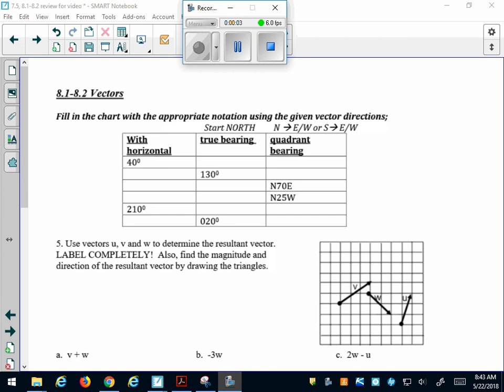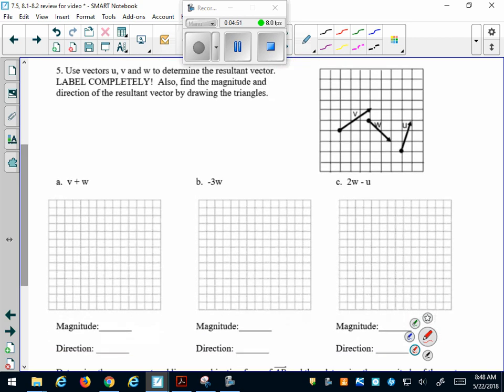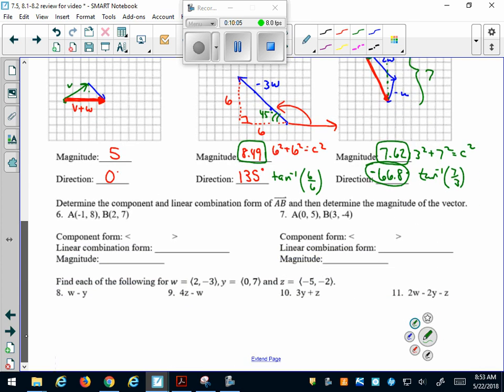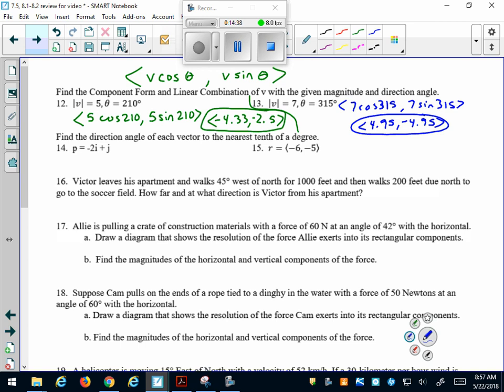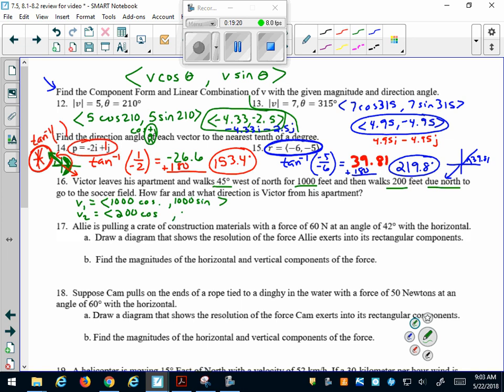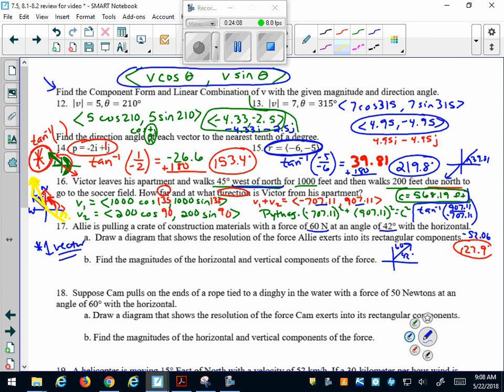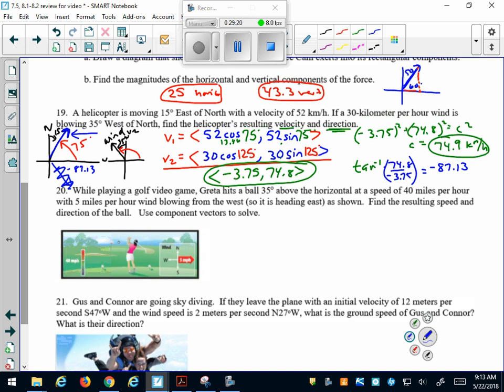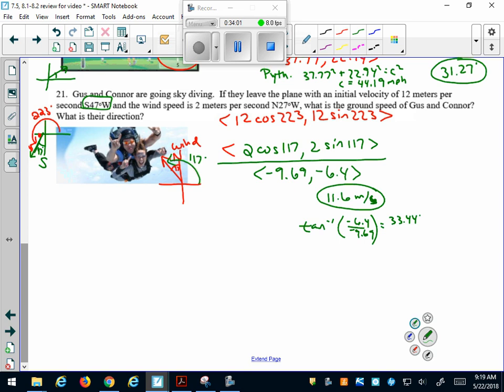pc40 7 5, 8 1 8 2 review for test part 2 vectors